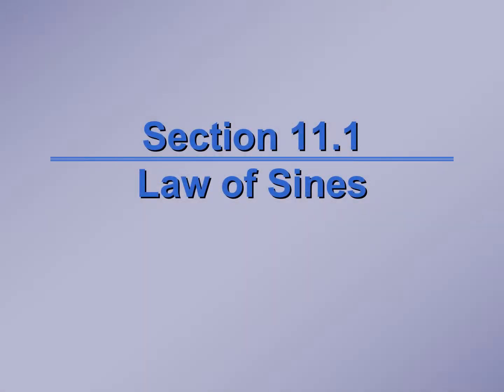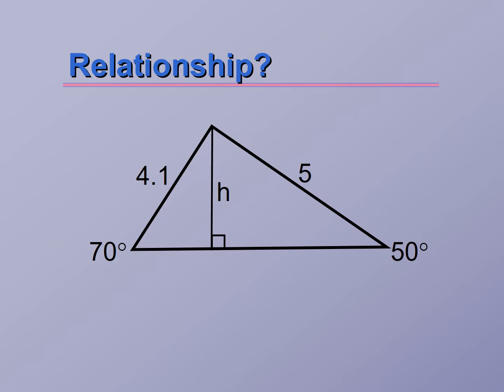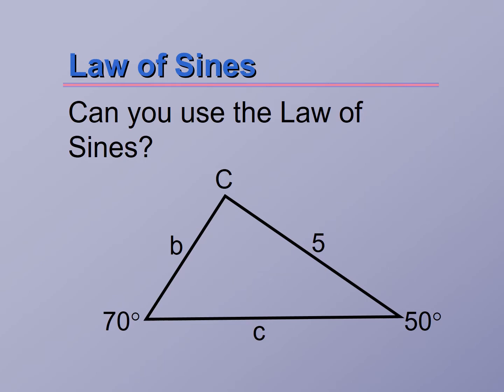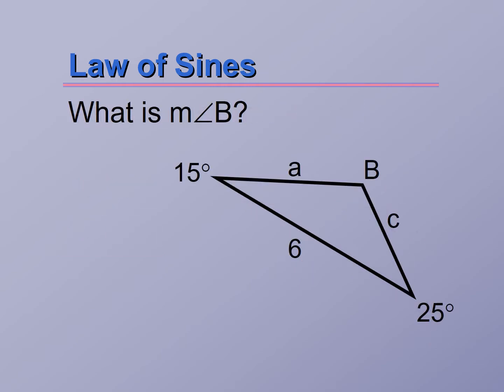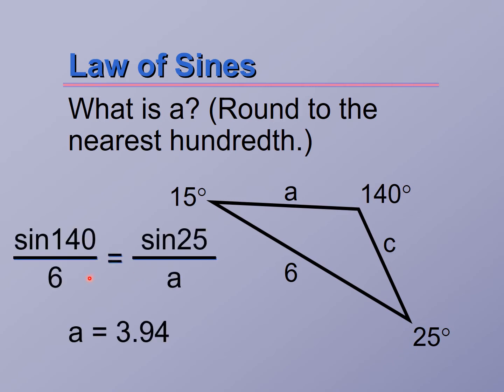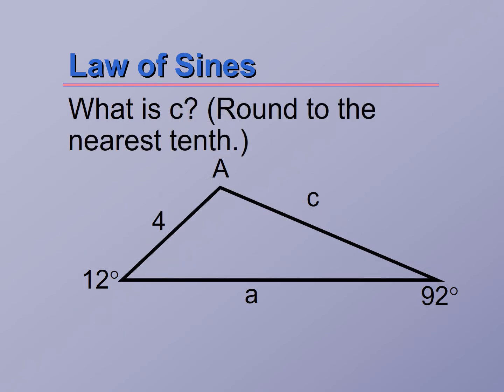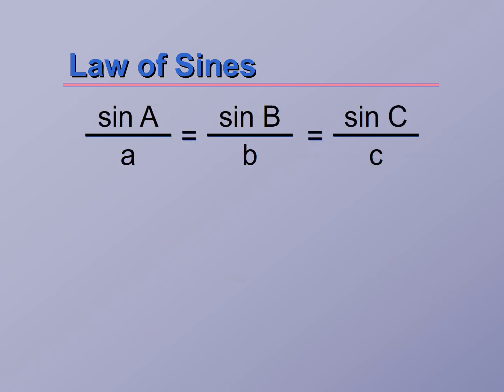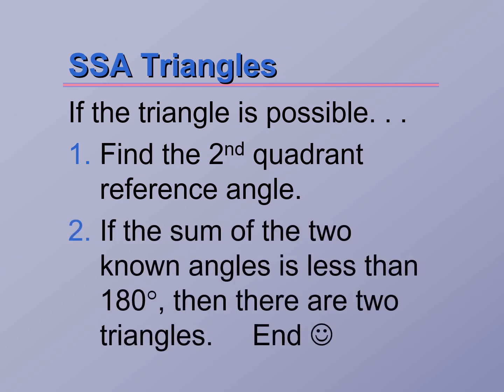Law of Sines (Algebra 2 11.1)